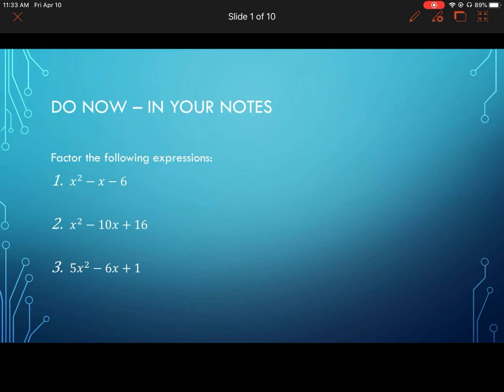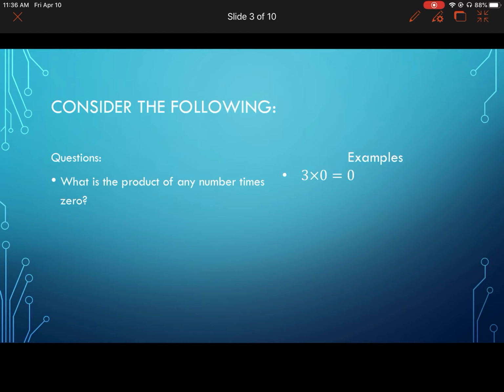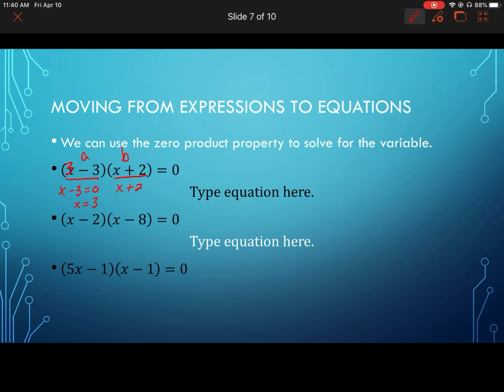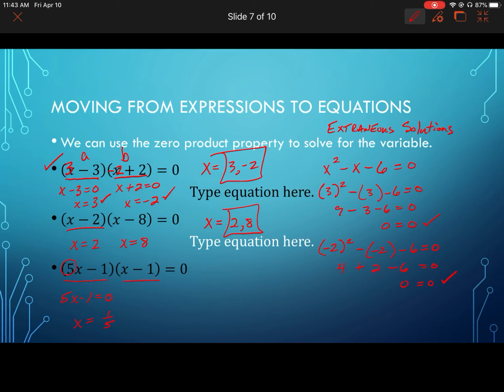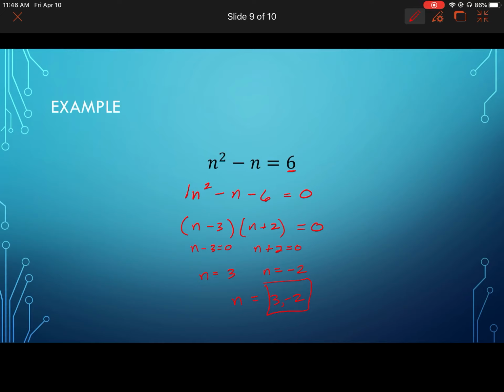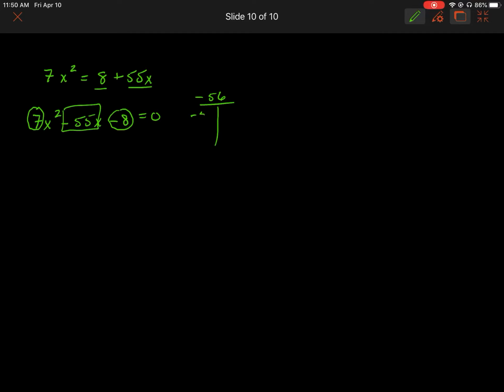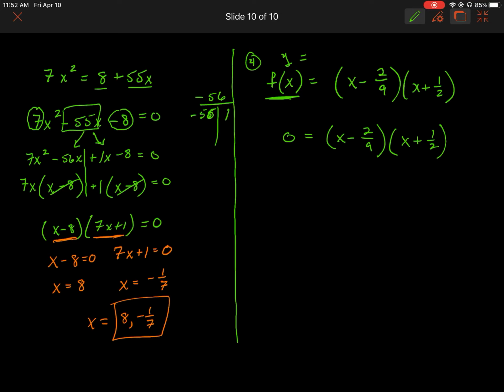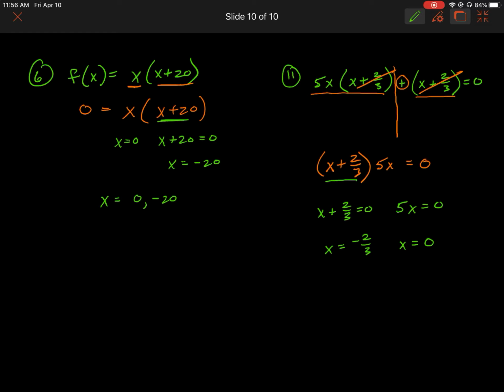7.1 Zero Product Property